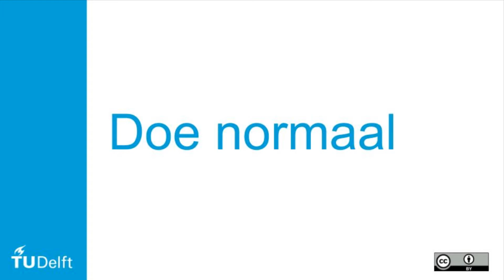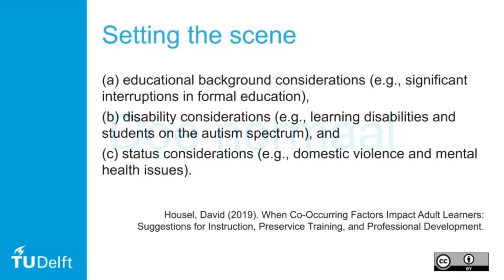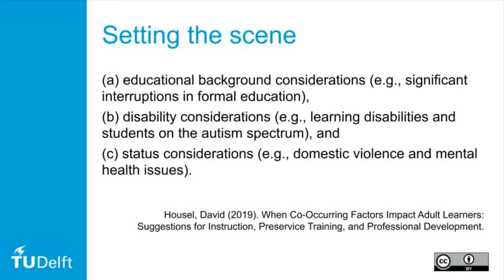RTLW_2020_Webinar_11_engaging_and_connecting-video